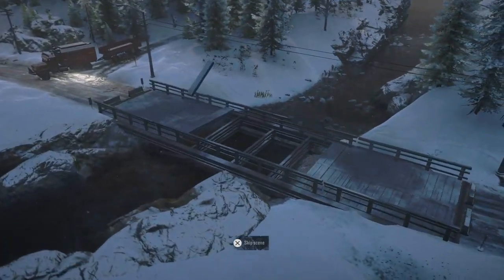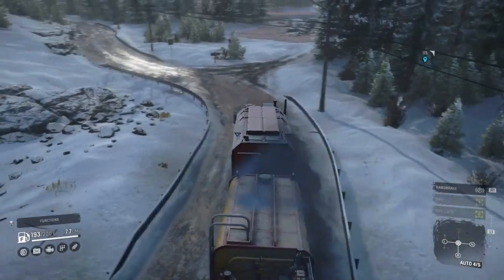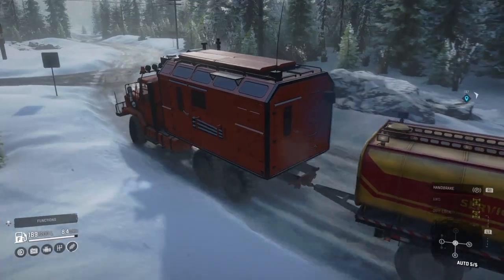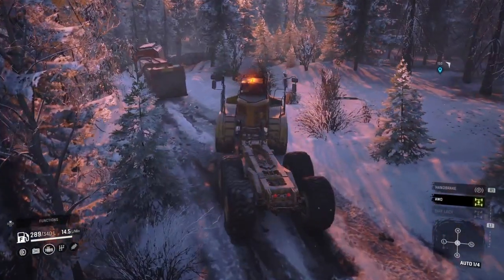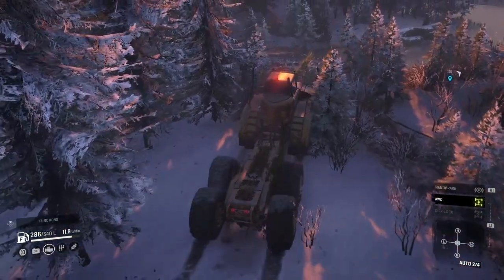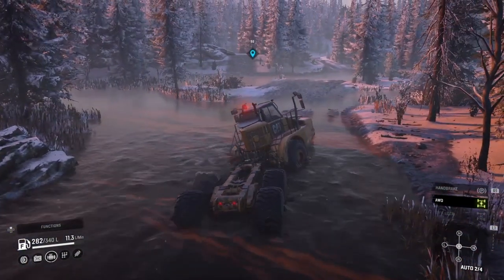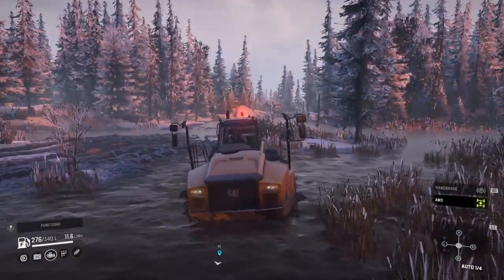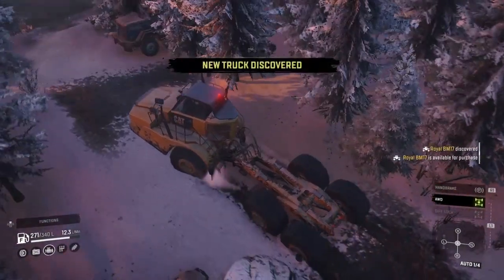Saving the Royal BM17 in SnowRunner Search & Rescue: Series 1, Part 2.2